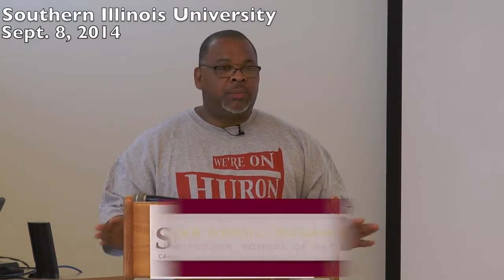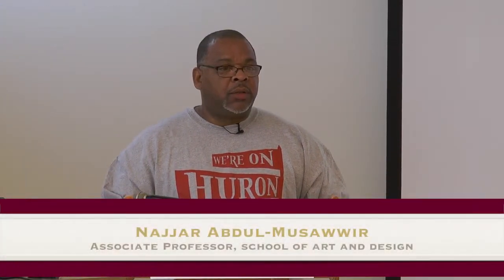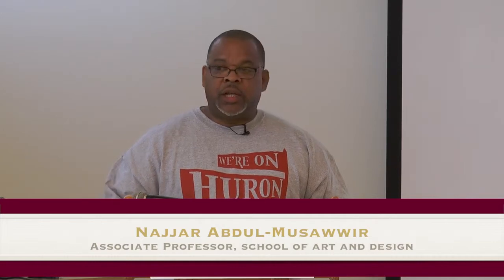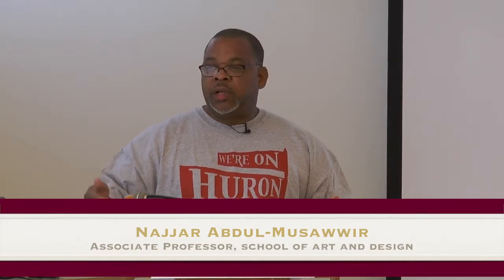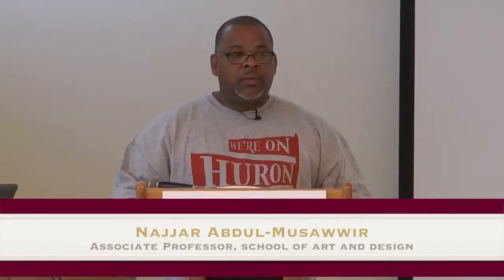What is Creative Research by Najjar Abdul-Musawwir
Dr. Najjar Abdul-Musawwir speaks about creative research during CURCA Corner